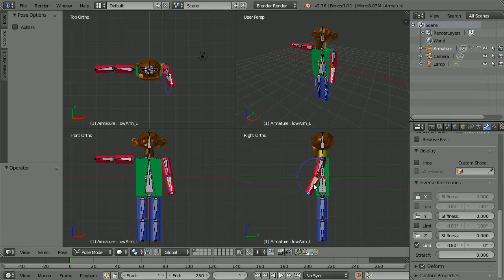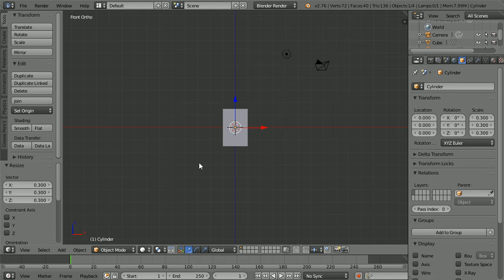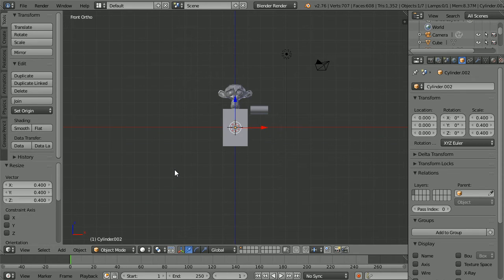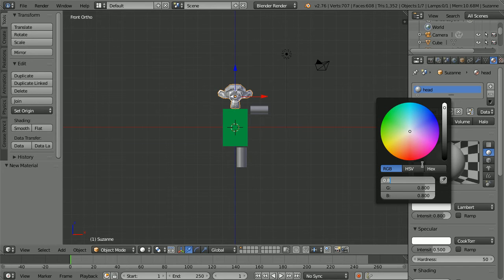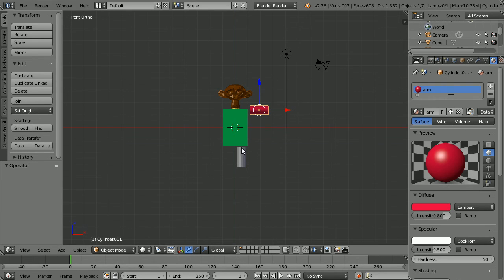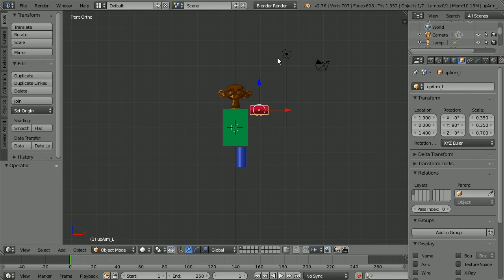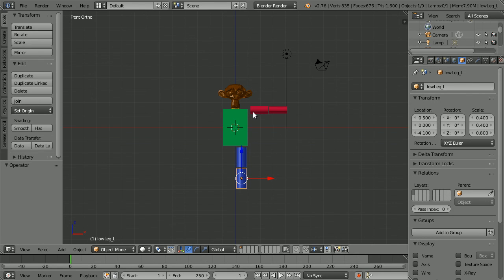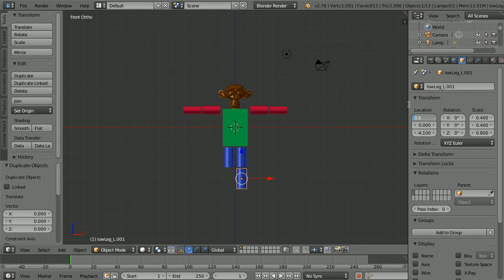Blender Tutorial Beginner's Character Animation Monkey Robot Part 1 Making The Skin (Body Parts)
This tutorial shows how to make a character skin for a ‘monkey robot’. Following tutorials will show how to make an armature, a skeleton and will show how to connect the skin to the armature to make a character rig.

The tutorial is suitable for beginners. The character skin is usually one mesh model but for simplicity the skin is made from a set of basic shapes, cylinders and a cube. The head is made from the monkey head model that comes with Blender.

Steps

Cube name body set Y scale to 0.5 set Z scale to 1.5

Add cylinder name neck scale 0.3 set Z location to 1.8

Add monkey set Z location to 2.5

Add cylinder name upArm_L scale 0.35 set X location to 1.9 set Z location to 1.4 scale Z 2 rotate Y 90

Add cylinder name upLeg_L scale 0.4 set Z location to -2.4 set X location to 0.5 scale Z 2

Colors        Red    Green    Blue
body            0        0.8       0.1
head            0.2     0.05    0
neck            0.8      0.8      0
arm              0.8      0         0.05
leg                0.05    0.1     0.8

Duplicate upArm_L name lowArm_L  set X location to 3.4 change scale X and Y to 0.3

Duplicate upLeg_L name lowLeg_L  set Z location to -4.1

Duplicate all the leg and arm parts putting a minus sign in front of the X locations of the duplicates and changing L to R (left to right) in their names